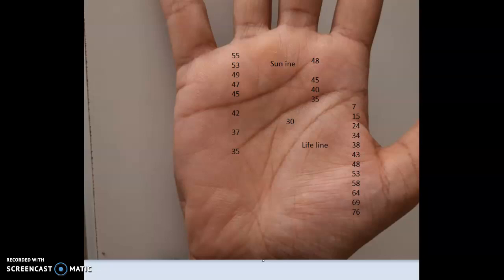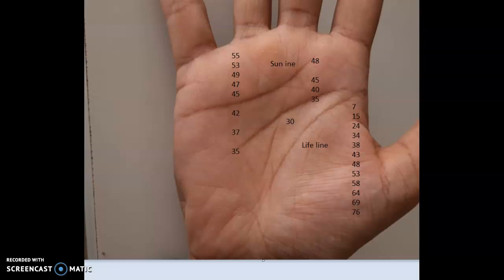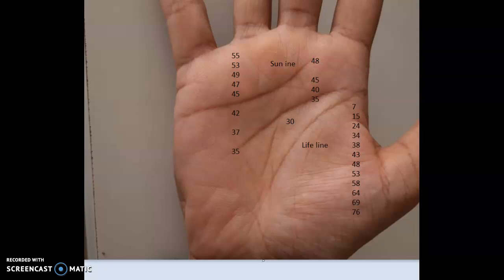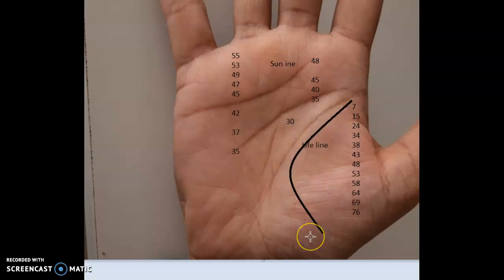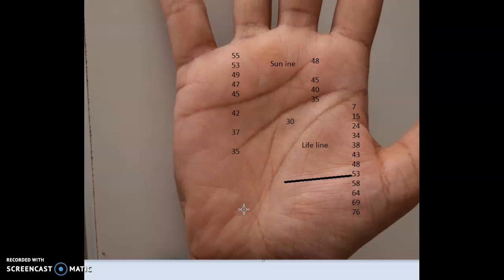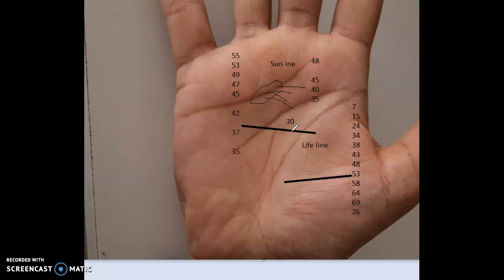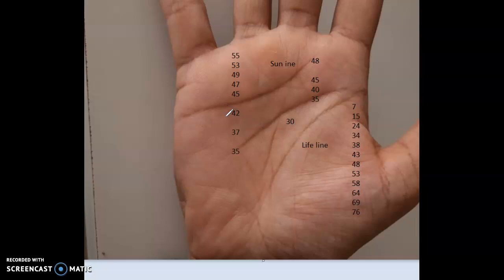Palmistry Timing 21:Marriage issues, things looking positive